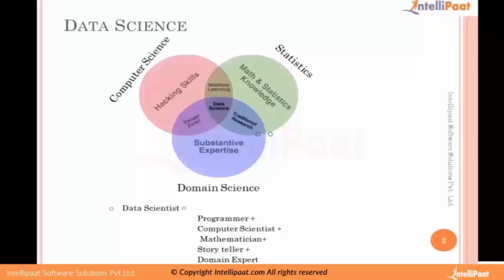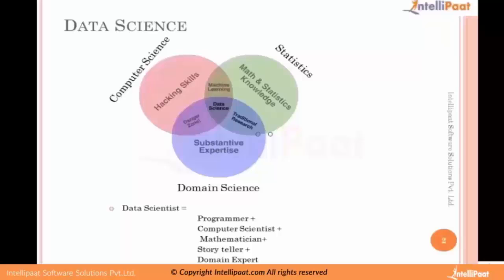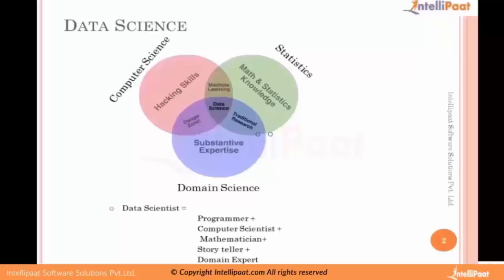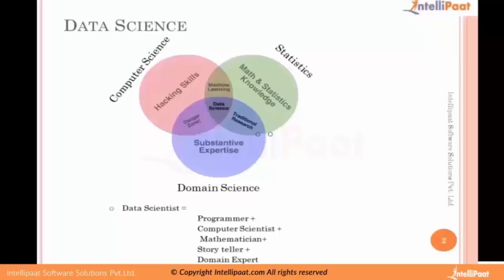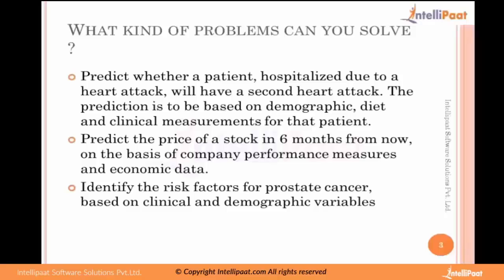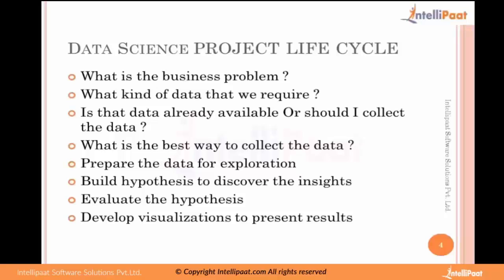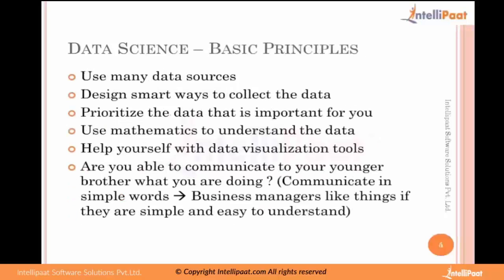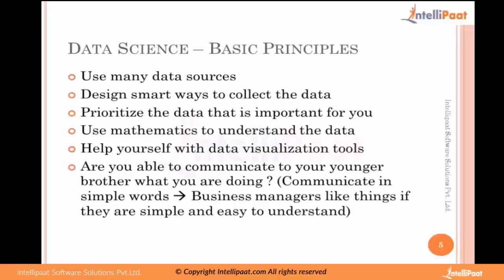Data Science with R |Data Science Training|Data Science Course|Machine Learning Tutorial|Intellipaat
This Introduction to Data Science tutorial is is an explanation on Data Science with R, Machine Learning, data warehouse and Big Data in this Data Science training video in detail.

Interested to learn what is Data Science course still more? Please check similar Data Science with R & Data Science Training Blogs

Data Science with R tutorial helps you to learn following topics:
00:01 – Data Science Basics

4:40 – What Problems Data Science solves

12:07 – Data Science Principles

16:04 – Data Acquisition

Are you looking for something more? Enroll in our Data Science course and become a certified Data Scientist It is a 40 hrs instructor led Data Science training provided by Intellipaat which is completely aligned with industry standards and certification bodies.

Got any questions about Data Science Course? Ask us in the comment section below.
Intellipaat Edge
1. 24*7 Life time Access & Support
2. Flexible Class Schedule
3. Job Assistance
4. Mentors with +14 yrs
5. Industry Oriented Course ware
6. Life time free Course Upgrade
Why should you watch this Data Science Tutorial?

You can learn Data Science much faster than any other technology and this Introduction to Data Science tutorial helps you do just that. This Intellipaat Data Science for beginners will familiarize you with the various Data Science concepts like what is Data Science, Introduction to Data Science ,evolution of Data Science, Data Science Components, Programming in Data Science, Business Application in Data Science among others. Data Science is one of the best technological advances that is finding increased applications for machine learning and in a lot of industry domains. We are offering the top Data Science tutorial to gain knowledge in Data Science. Our Data Science course has been created with extensive inputs from the industry experts so that you can learn Data Science training and apply it for real world scenarios.

Who should watch this Data Science tutorial video?
If you want to learn what is Data Science to become a Data Scientist then this Intellipaat Data Science for Beginners tutorial is for you. The Intellipaat Data Science for Beginners video is your first step to learn Data Science. We are covering the most important data science, data analytics, project life cycle, data acquisition, analysis, statistical methods and machine learning with Hands on Projects. Since this Data Science tutorial video can be taken by anybody, so if you are a beginner in technology then you can also enroll for Data Science training to take your skills to the next level.

If you want to fast-track your career then you should strongly consider Data Science. The reason for this is that it is one of the fastest growing technology. There is a huge demand for Data Scientist. The salaries for Data Scientist is fantastic.There is a huge growth opportunity in this domain as well.  Hence this Intellipaat Introduction to Data Science Tutorial is your stepping stone to a successful career!